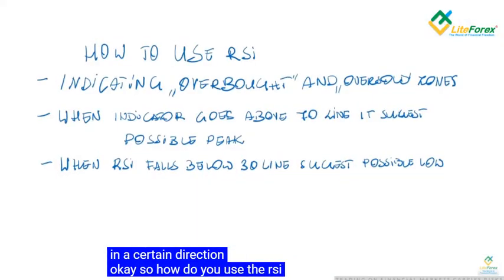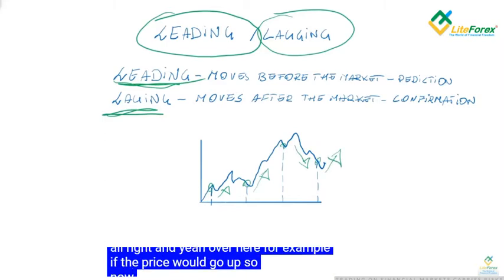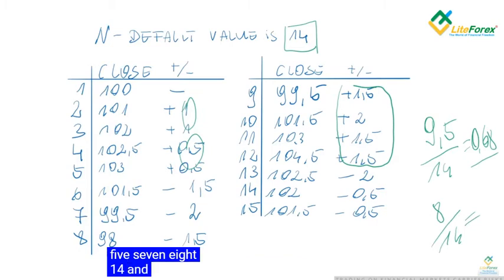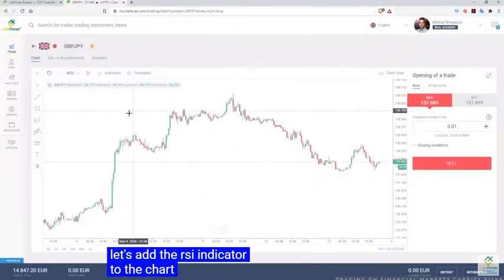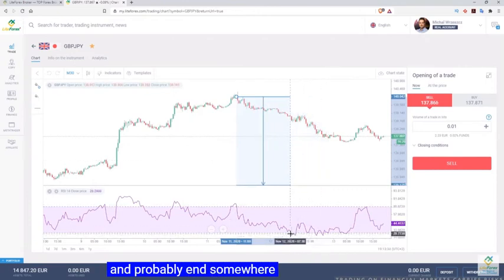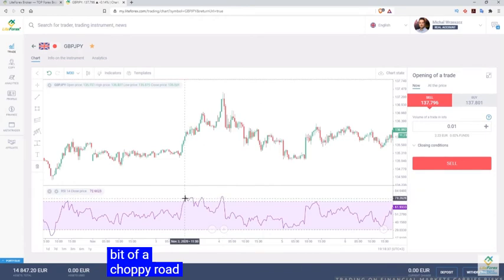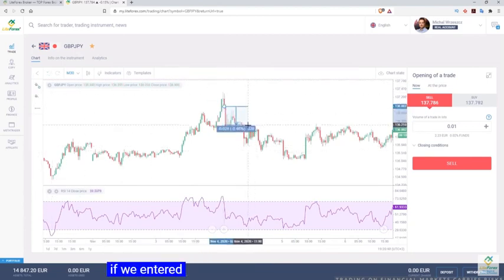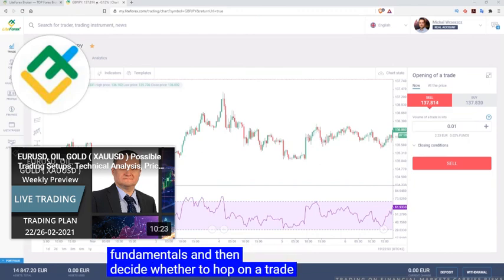RSI trading strategy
မင်္ဂလာပါ...မြန်မာထရိတ်တာ

LiteForex Myanmar (Regional Representative) မှတဆင့် LiteForex Personal Account Registration ပြုလုပ်လိုသူ မိတ်ဆွေများအတွက်..

⚠️တင်ပြပါအချက်များသည် ပညာရပ်ပိုင်းဆိုင်ရာများကိုလေ့လာစမ်းစစ်ထားခြင်းဖြစ်ပါသဖြင့် လိုက်ပါလုပ်ဆောင်ရန်တိုက်တွန်းချက်များမပါဝင်ပါ။ စျေးကွက်များတွင် လုပ်ဆောင်မှုများအားလုံးသည်လည်းမိမိတို့နှင့်သာတိုက်ရိုက်သက်ဆိုင်ပါကြောင်း သတိပြုအပ်ပါသည်။

⚠️ Attention Please ⚠️
CFD & FX ထရိတ်လုပ်ဆောင်ခြင်းများသည်ဆုံးရှုံးမှုအန္တာရယ်မြင့်မားနိုင်သည့်အတွက် လူတိုင်းနှင့်မသင့်တော်ပါ။ ကနဉီးထည့်ဝင်ငွေများလည်းဆုံးရှုံးမှုရှိနိုင်ပါသည်။ အသက်(၁၈)နှစ်မပြည့်သေးသူများဖတ်ရှုရန်(လုံးဝ) မသင့်ပါ။

🚫သတိပေးတားမြစ်ချက်။      ။အများပြည်သူနှင့်သက်ဆိုင်သော ရင်းနှီးမြှုပ်နှံမှုခေါ်ယူမှုများ၊ အမြတ်ရာခိုင်နှုန်းပေးဝေသည့်ပုံစံများ (လုံးဝ) လုပ်ဆောင်ခြင်းမရှိပါကြောင်းနှင့် ကိုယ်စားလှယ်ရုံးများထားရှိဖွင့်လှစ်ခြင်း၊ ကိုယ်စားလှယ်များစေလွှတ်ထားရှိခြင်းများ (လုံးဝ) မရှိပါကြောင်း အများပြည်သူသို့ တရားဝင်အသိပေးအပ်ပါသည်။ ကျေးဇူးတင်ရှိပါသည်။